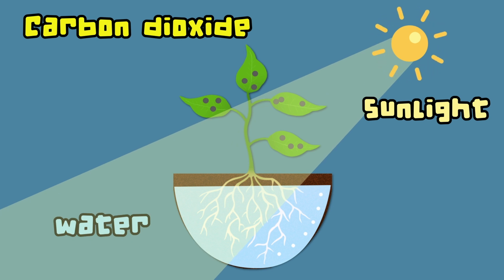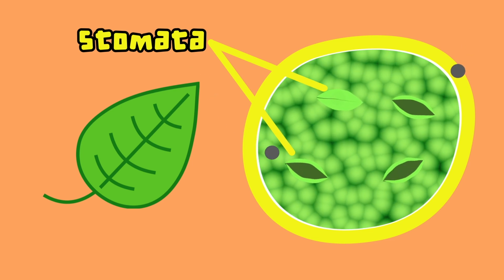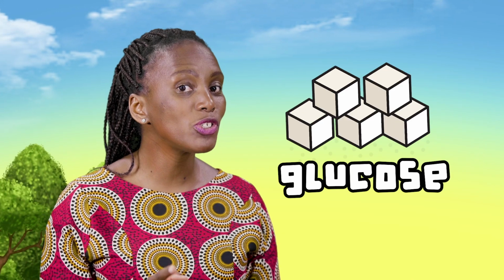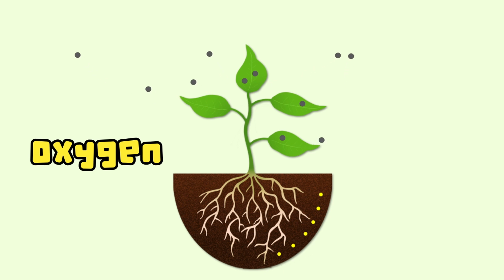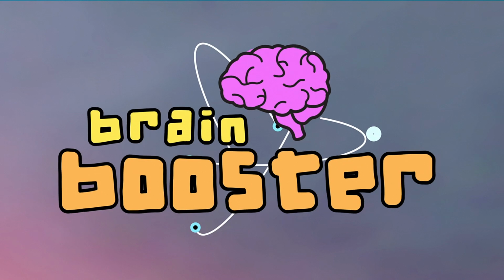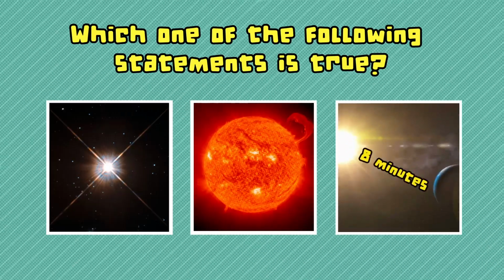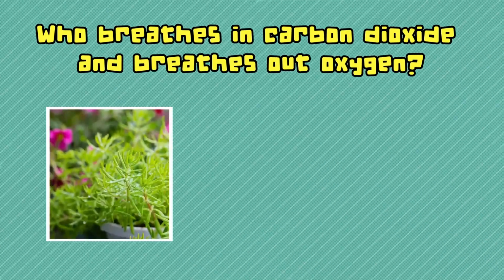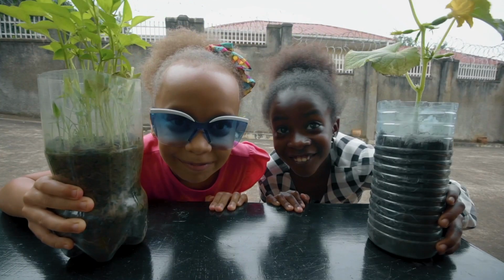N*Gen "Light" - full episode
Would you like to be enLIGHTened about the complexity of light? How does light travel in waves but in a straight line? What is our main source of light? How do plants use sunlight to grow and why is the process of photosynthesis essential to human survival? How can light trick the eyes? Have fun doing a “magic trick” with a bent pencil, learning how to make a puppet show at home and how to construct an old-school camera out of simple materials. N*Gen is the perfect show to learn more about the world around you while keeping your mind and body active. Let’s  Go! Let’s Know!